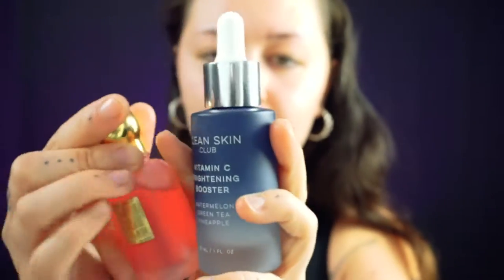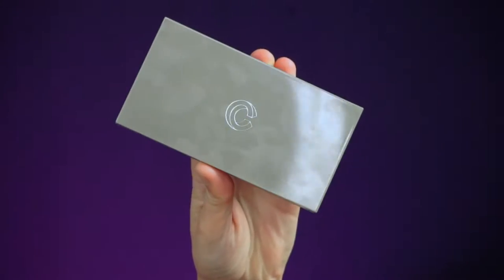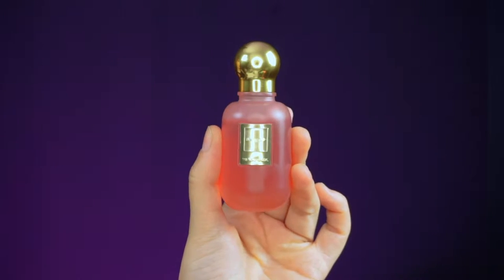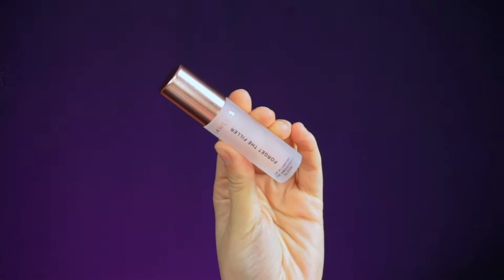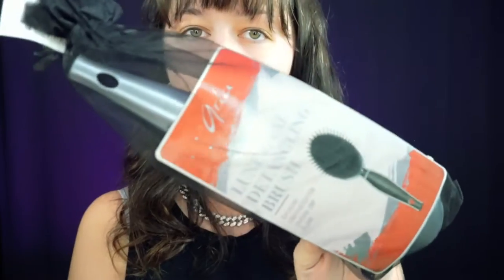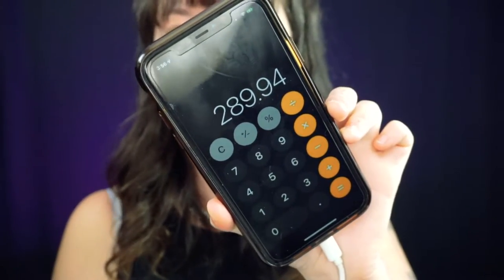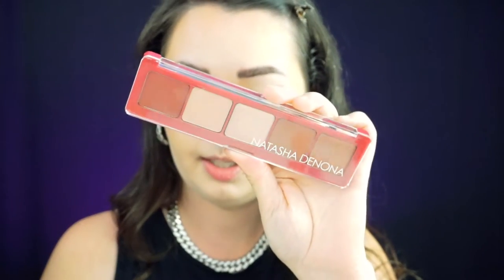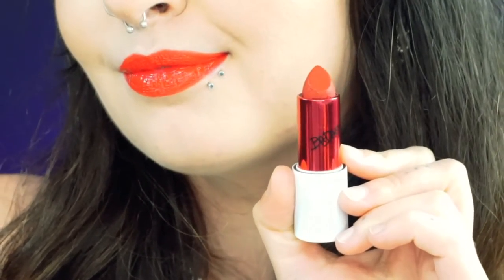MAKEUP ARTIST UNBOXES MONTHLY BEAUTY SUBSCRIPTION BOXES | Ipsy Plus and BoxyCharm Luxe March 2022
Hello guys!! It's been quite some time since I've uploaded a video to this channel and I have missed you! As I transition back into creating content regularly, I figured the best way to get back to it would be another "That Time Of Month" video, like the good ol' days! ❤️

If you haven’t already heard, I am participating in a competition to appear on the first season of influenceMe TV!! Orbiiit has partnered with The Jed Foundation in support of mental health awareness and Su1c1de prevention to put on this new reality show for digital stars! If you’re feeling generous and have a few dollars to spare, you can also donate which will equate to more votes, but it isn’t necessary as everyone gets their first vote for free!